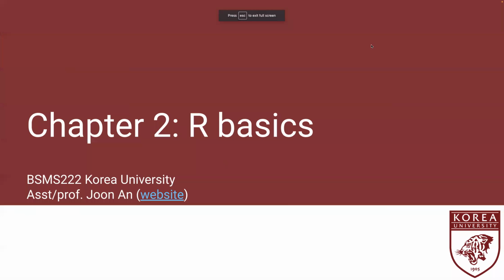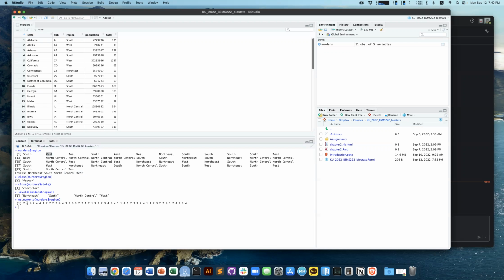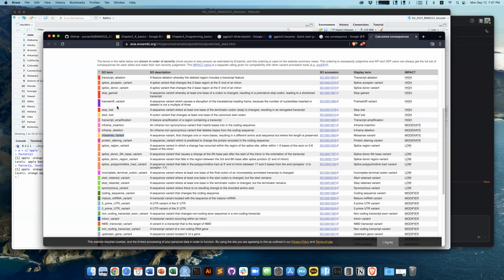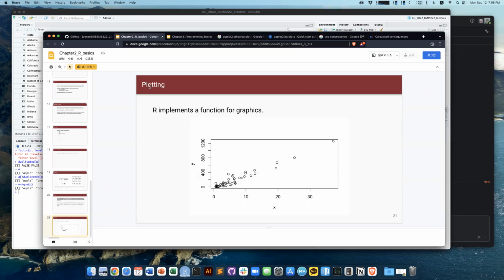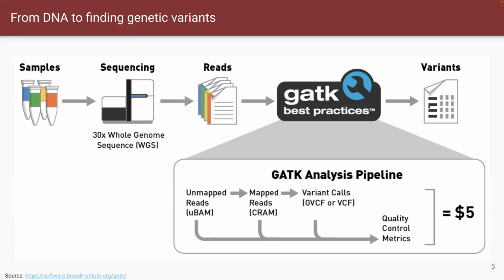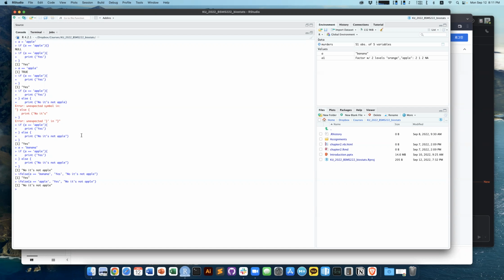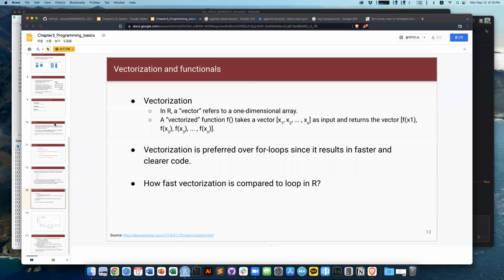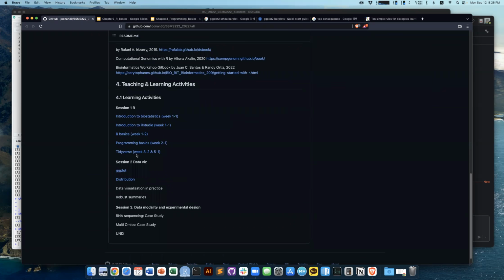R 기본개념